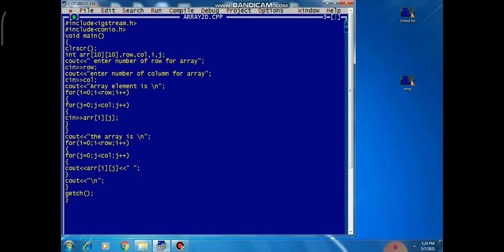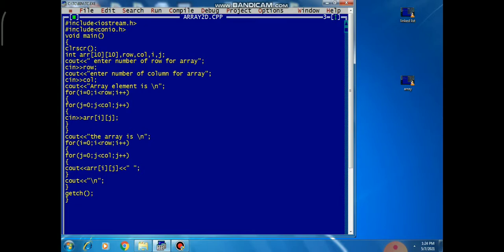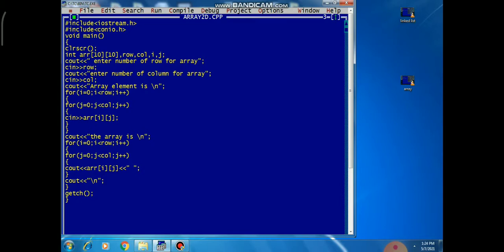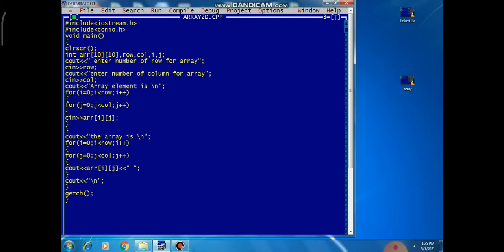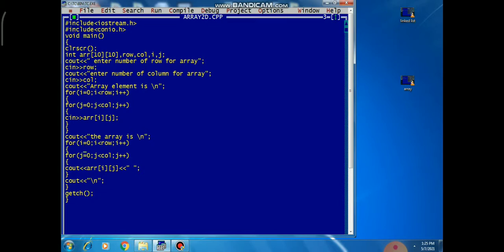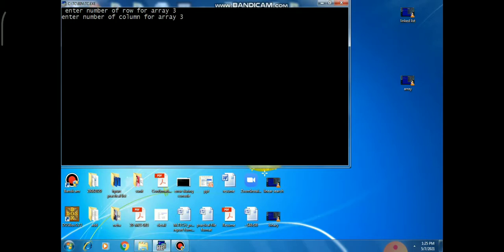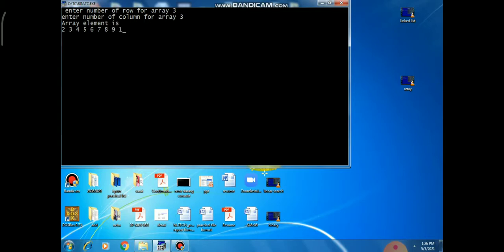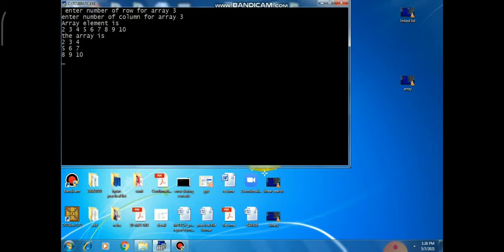Array3X3 Practical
This program help the students to learn array implementation in 3 X 3 matrix representation.